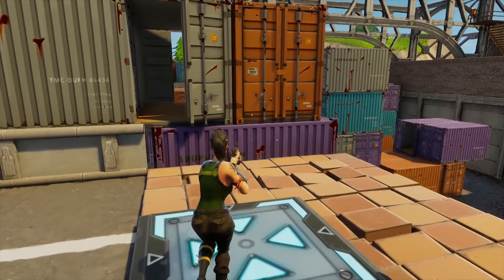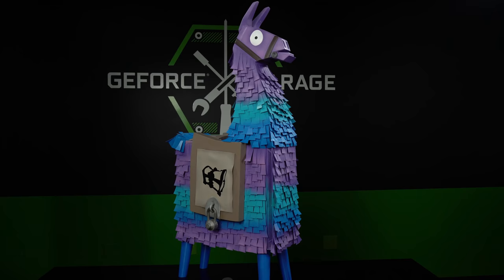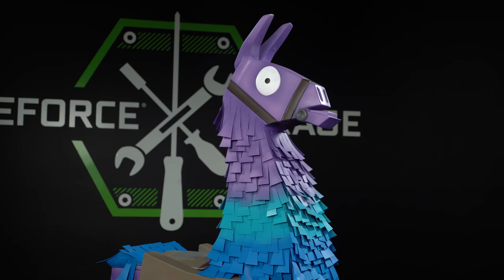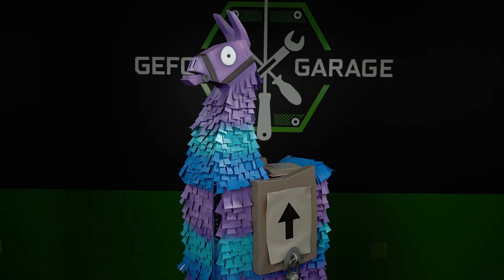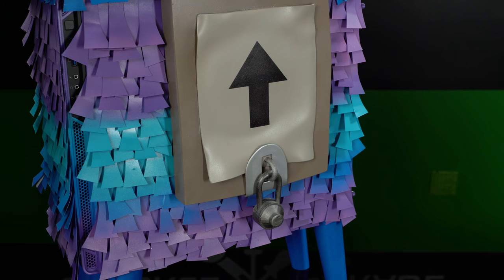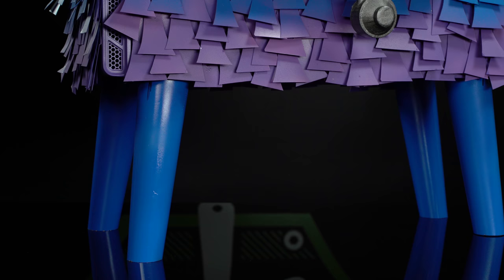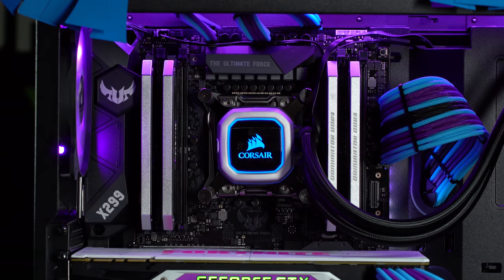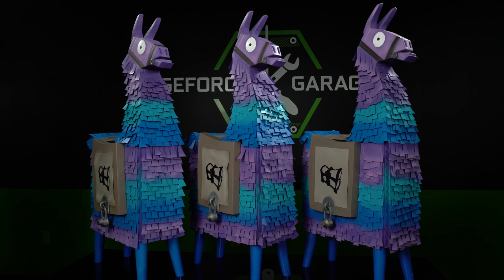GeForce Garage - The Fortnite Llama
Fornite took over the world by storm and is only growing bigger. Honestly, we were kind of surprised we hadn't featured a build themed after the game until today. But to buck the absence we brought in Ron Lee Christianson of Blue Horse Studios to showcase his Fortnite Llama mod.

Specs -
Chassis: CORSAIR Carbide Series 270R
Motherboard: ASUS TUF X299
GPU: GeForce GTX 1080 Ti
CPU: Intel Core i7-7820X
RAM:  CORSAIR DOMINATOR PLATINUM DDR4 32GB (8x4GB)
Storage: CORSAIR SSD Force MP500 512GB M.2 SSD